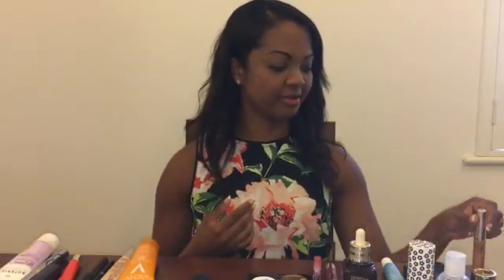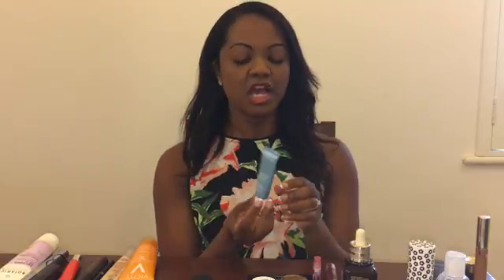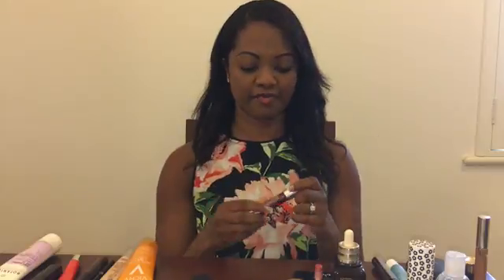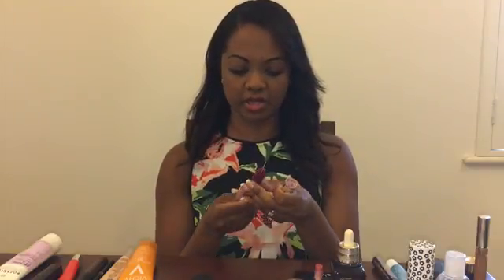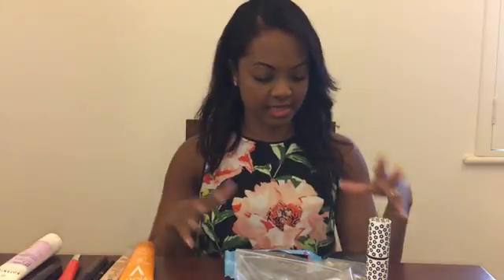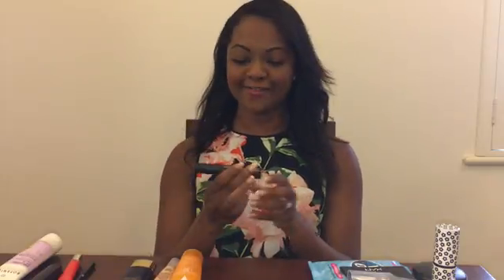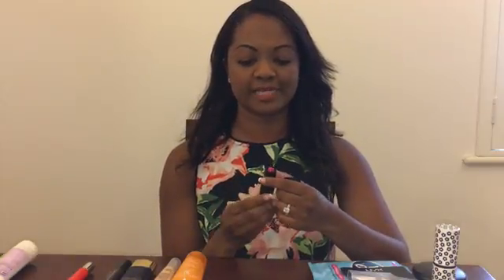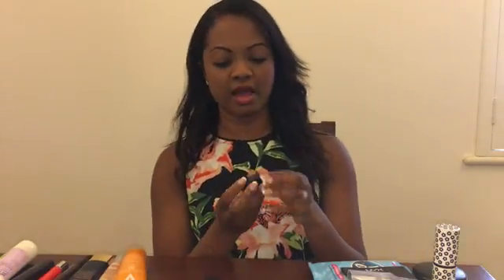Holiday Makeup Essentials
Flight and Poolside/Beach beauty bits to make life easier. Tips and product reviews for dry and oily skin types.